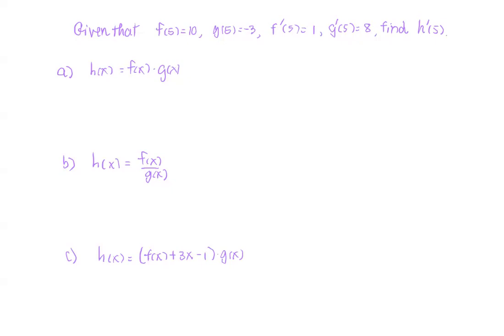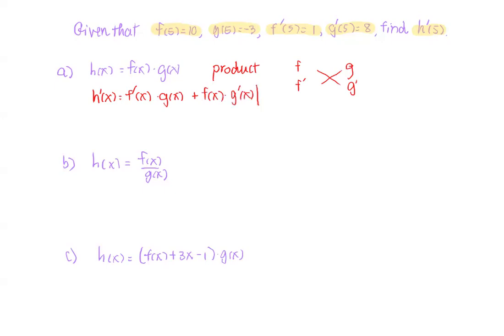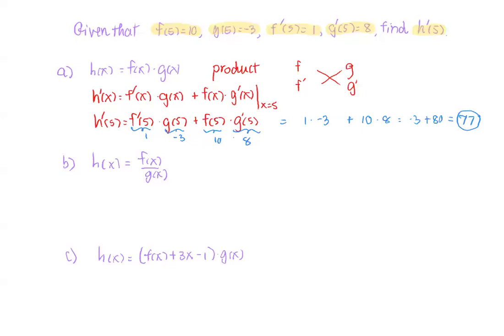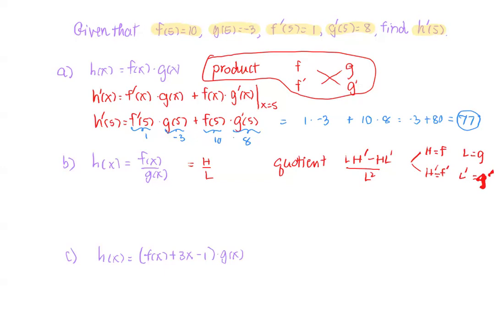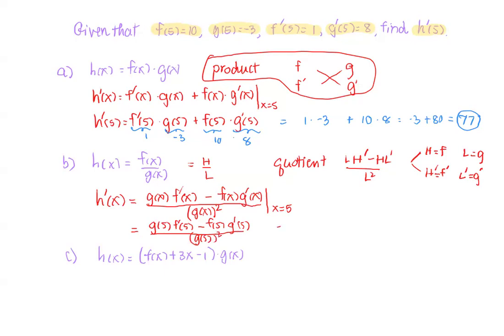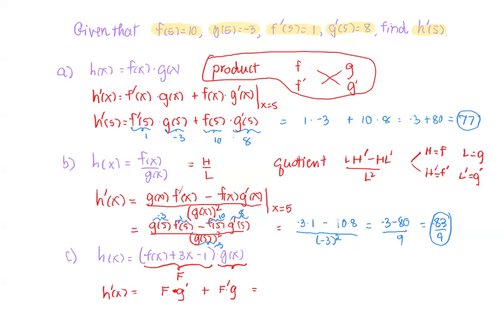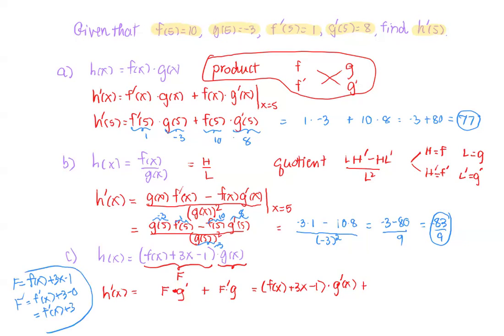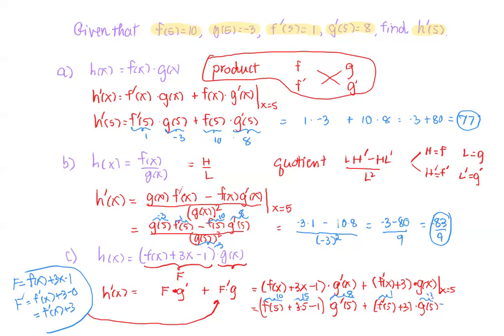M212 3e Sec3_1 Product and Quotient Rules - Ex 3abc